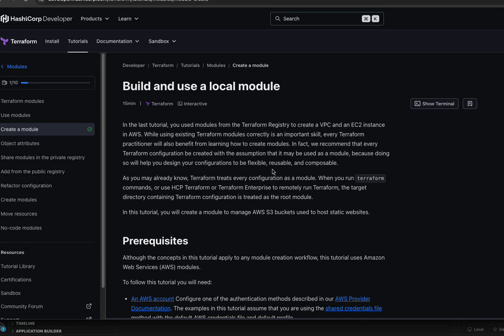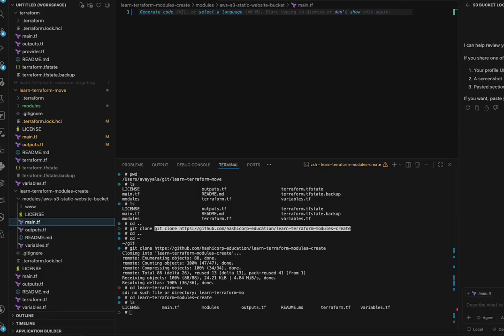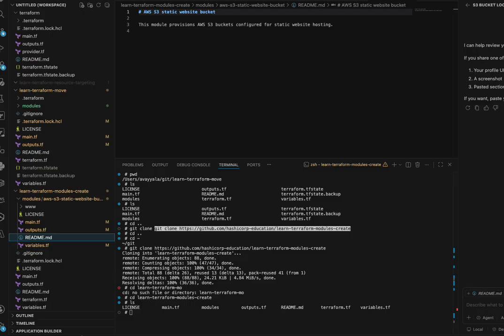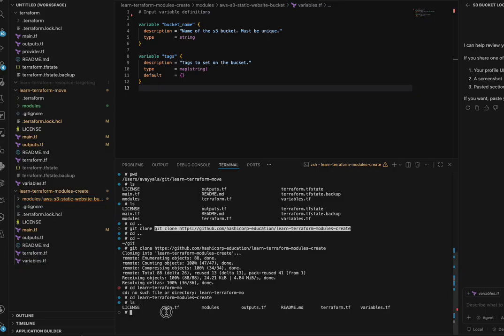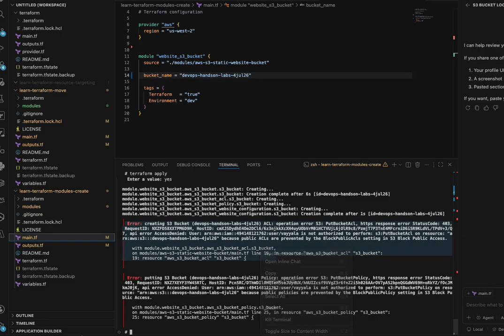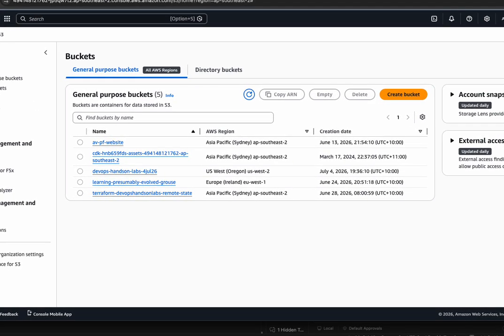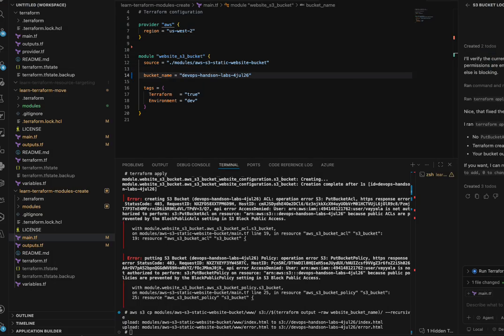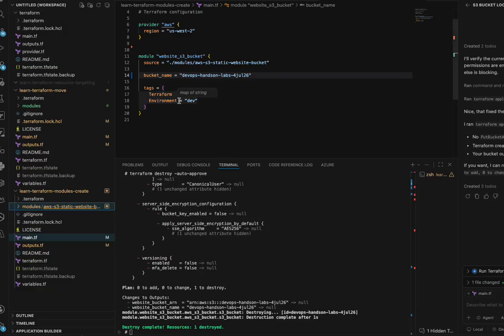Terraform Local Modules, Terraform Modules -1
This is 1st video in "Terraform Modules" creating Local Terraform modules